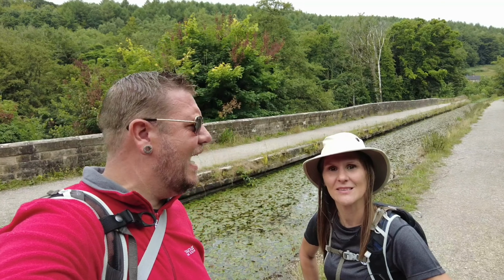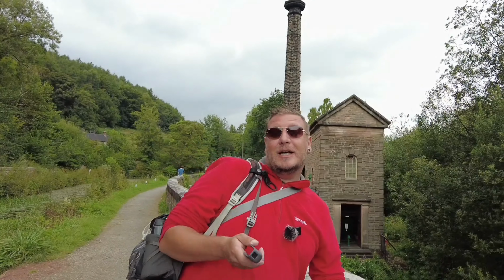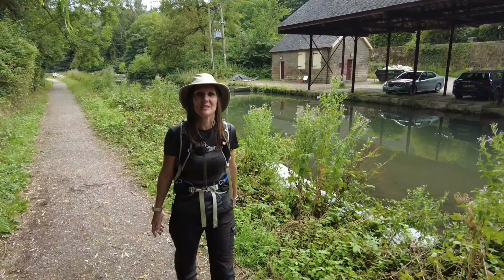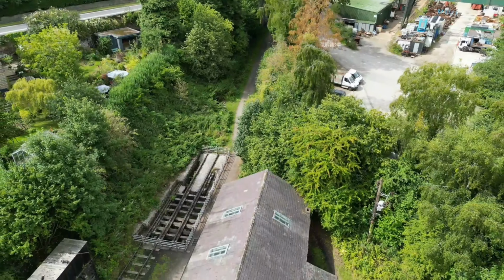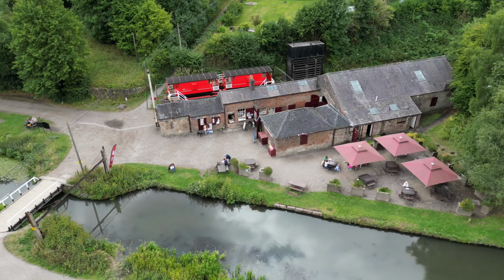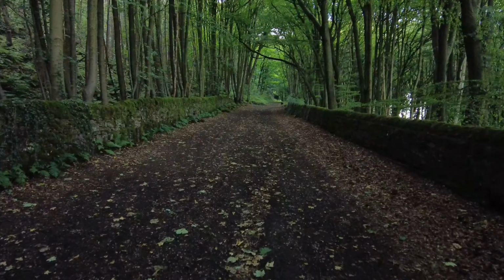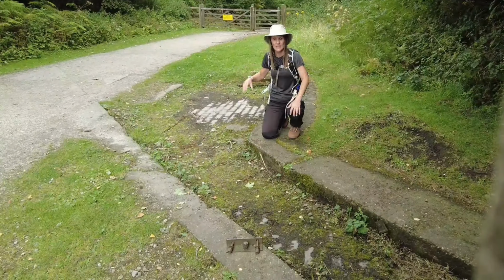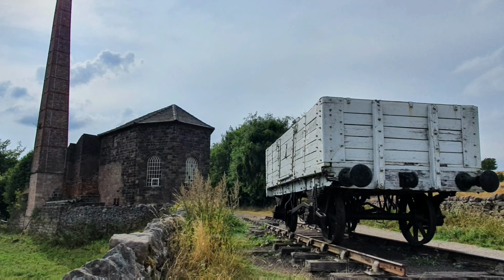Cromford HIGH PEAK Junction Railway. Derbyshire.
This week we take a look at the incredibly interesting Cromford and High Peak Junction where the Cromford Canal once met the High Peak Railway and good continue along 9 inclines driven by steam powered winding engines to their destination at Whaley Bridge where they continued their journey along the Peak Forest Canal.

We also take a little look at the Leawood Pumphouse, used to ensure the Canal had a steady water supply by pumping water from the river Derwent below using a steam driven beam engine.